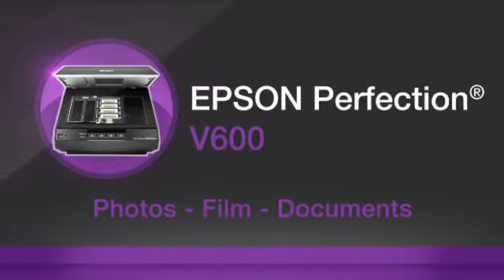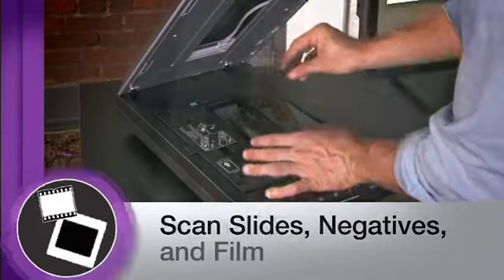Epson Perfection V600 Color Photo, Image, Film, Negative & Document Scanner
IMPOSE TV
Create extraordinary enlargements from film: 6400 x 9600 dpi for enlargements up to 17 Inches x 22 Inches. Maximum Scan Area 8.5 x 11.7 inches. TPU 2.7 x 9.5 inches
Remove the appearance of dust and scratches from the film: Digital ICE for Film
Remove the appearance of tears and creases from photos: Digital ICE for prints
Restore faded color photos with one touch: Epson easy photo fix included
Scan slides, negatives, and medium-format panoramic film: Built-in transparency unit
Achieve greater productivity: Energy-efficient Ready Scan LED light source means no warm-up time, faster scans, and lower power consumption
Convert scanned documents into editable text: ABBYY FineReader Sprint Plus OCR